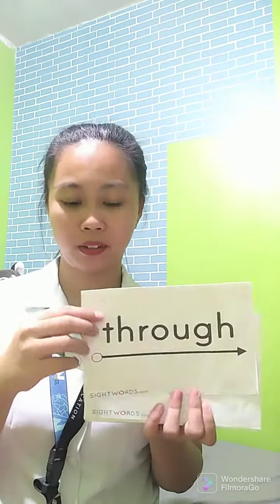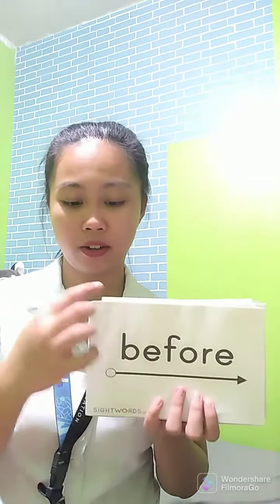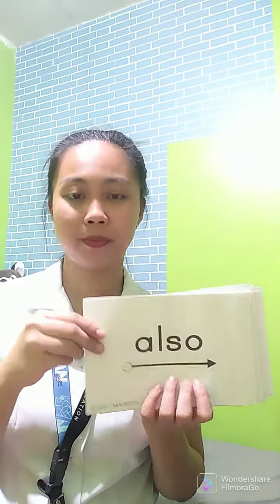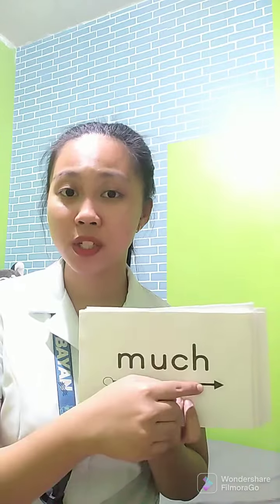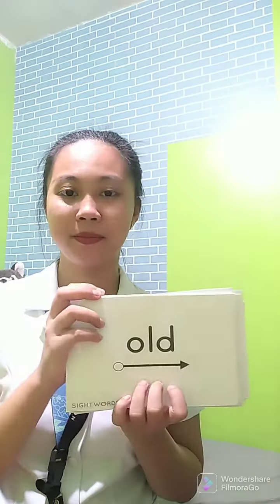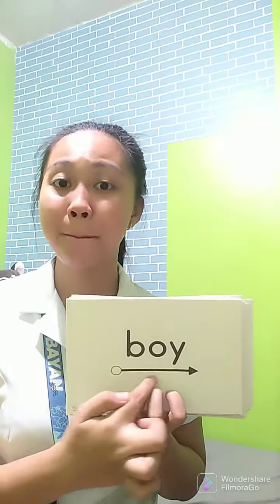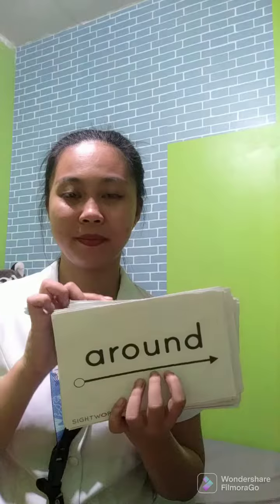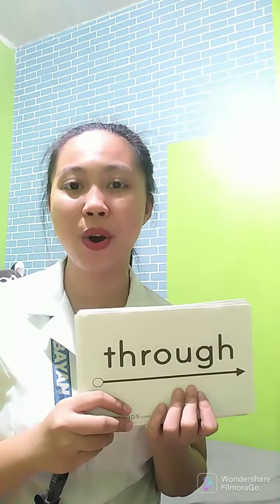USING FLASHCARDS BY MARIS JOY L. NARVAEZ BECED 3-A